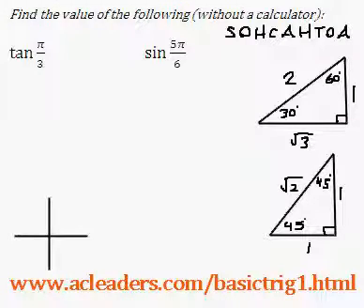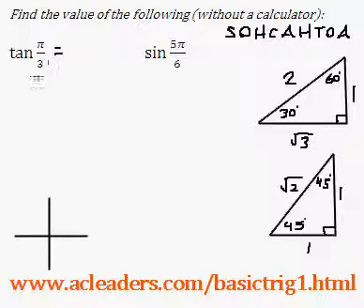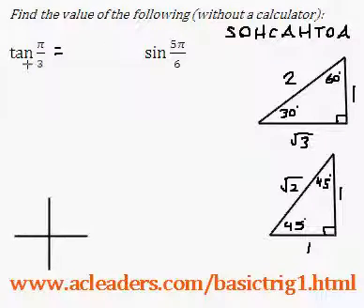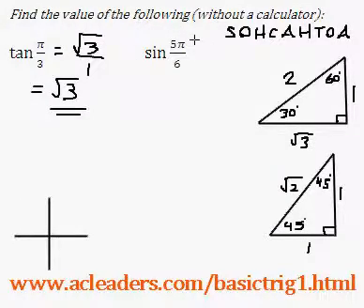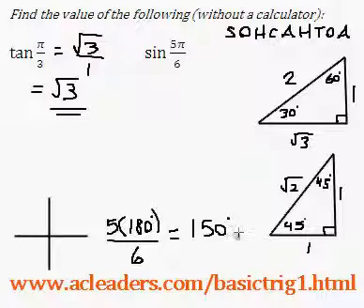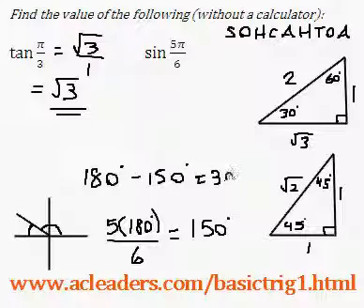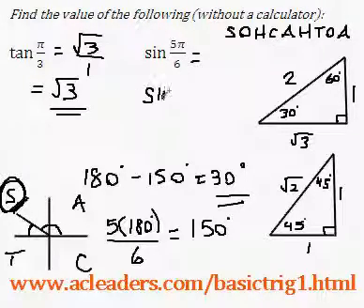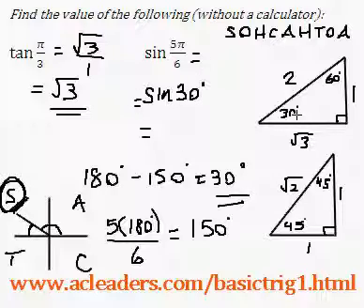Basic Trig - Finding trig ratios without a calculator - EASY!!!!!!!!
Finding trig ratios with special triangles & sohcahtoa.